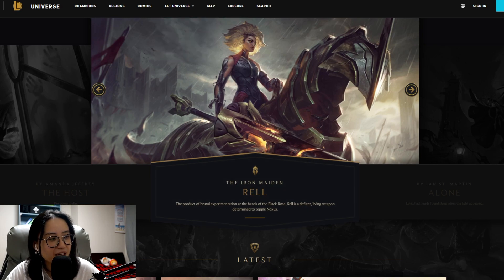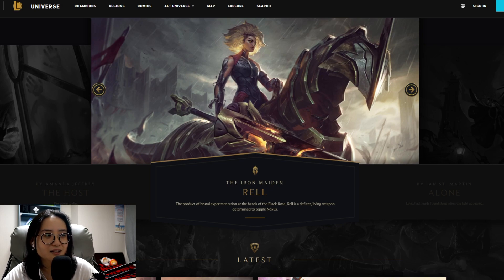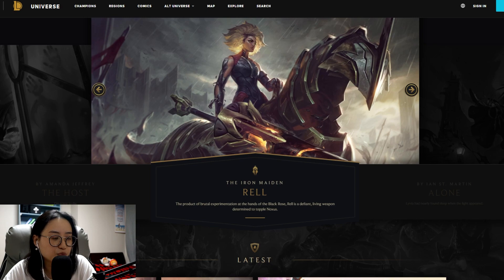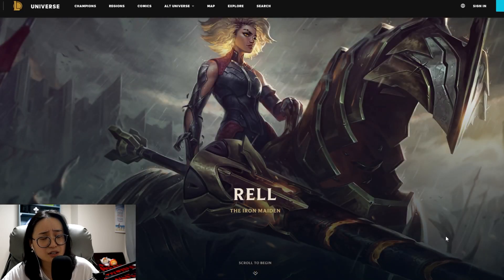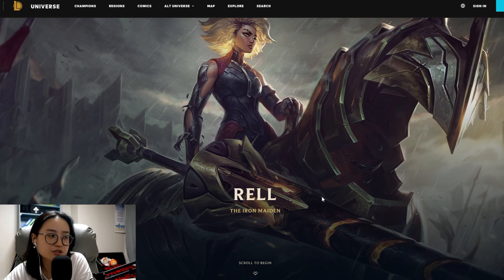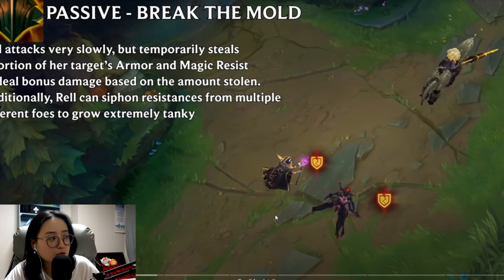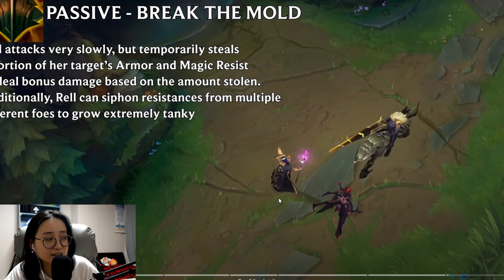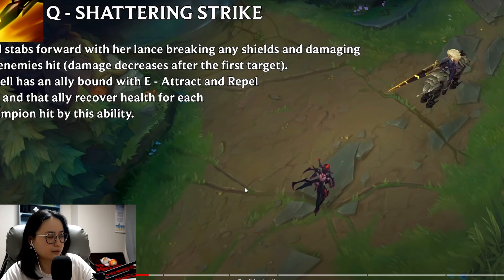NEW CHAMPION RELL! Biography + Abilities + Skin | Livestream Highlight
This is a highlight from my recent stream! I looked at Rell's biography on the Universe page and checked out her abilities and the Battle Queen skin.

If you'd like to support me, please follow this link for donations